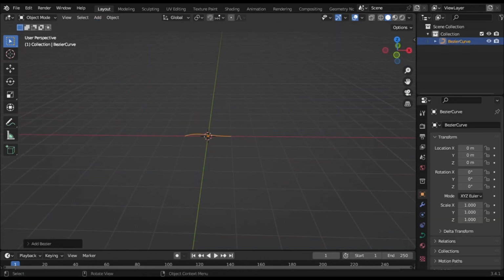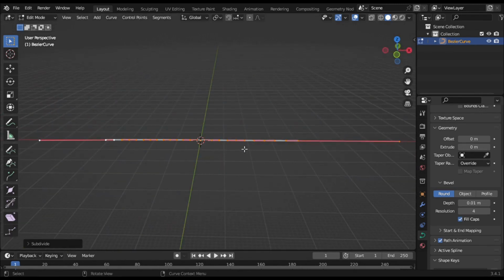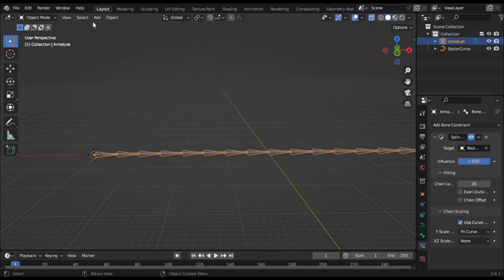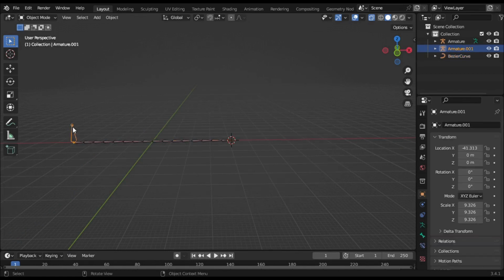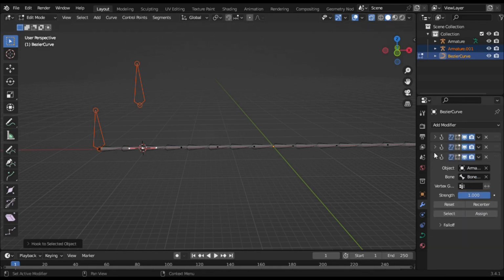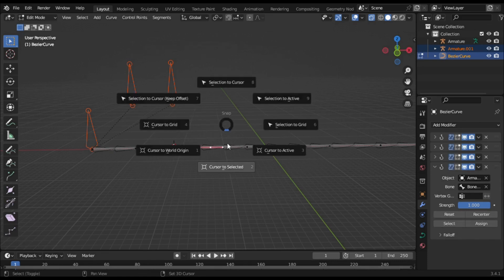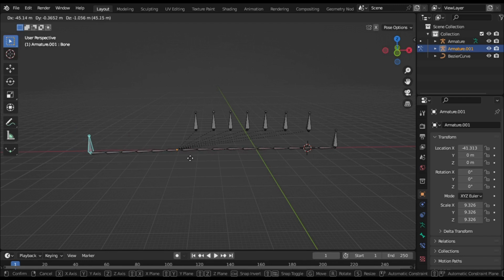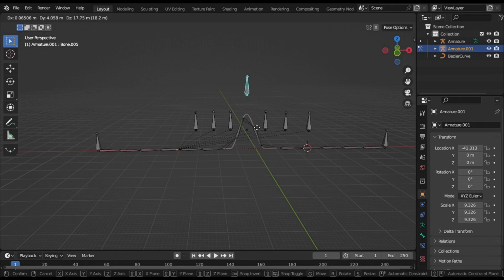Create a rope in blender || Spline Ik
I covered the easiest method of creating a rope in blender. I hope this'll be helpful for you.
thanks to watching this..